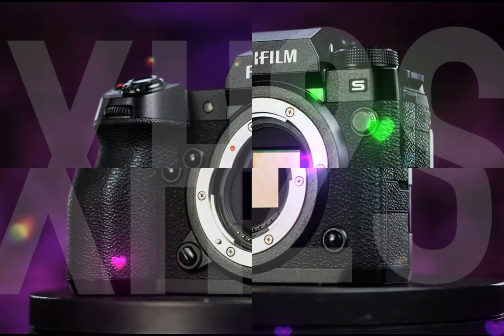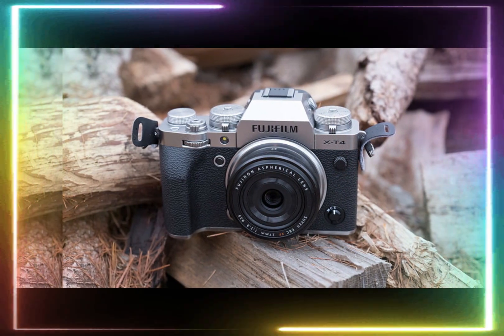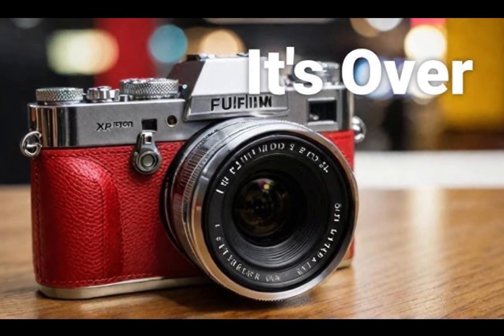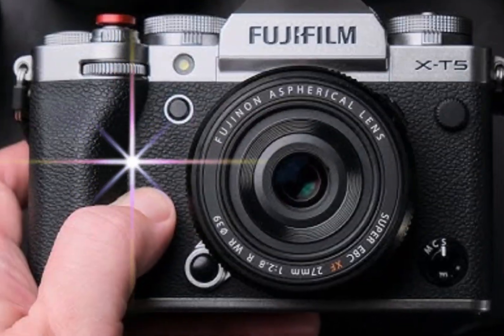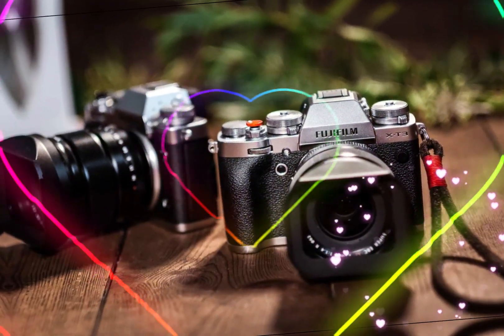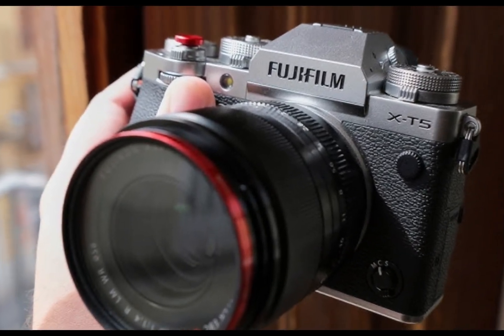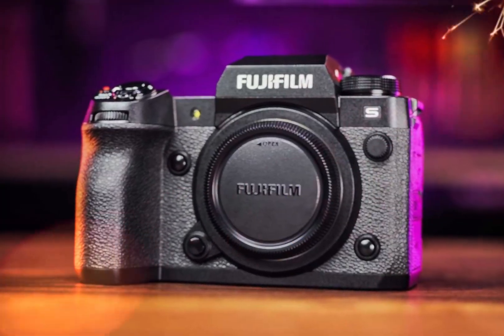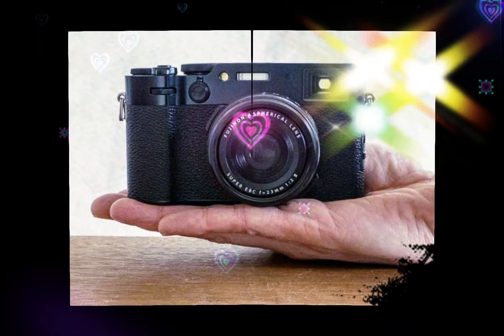Is the Fuji X-H3 the BEST 80 MEGAPIXEL Camera for Beginners in 2024?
The Fujifilm X-H3 has been generating immense excitement, and today we're diving into its remarkable features. At the core of this camera lies the innovative XTR Seas sensor, a cutting-edge technology that redefines image quality. This sensor boasts high resolution, impressive sensitivity, and a wide dynamic range, enabling photographers to capture stunning details even in challenging low-light conditions.

The XTR Seas sensor's advanced design ensures enhanced color accuracy, reduced noise, and increased overall image quality. Fujifilm has taken this technology to the next level by employing advanced interpolation technology to achieve an impressive 80-megapixel resolution from a 40-megapixel sensor.